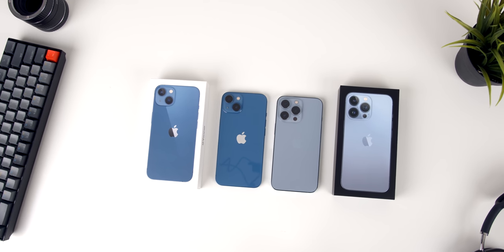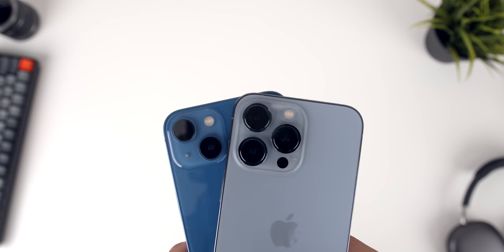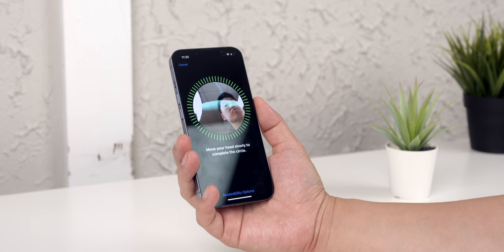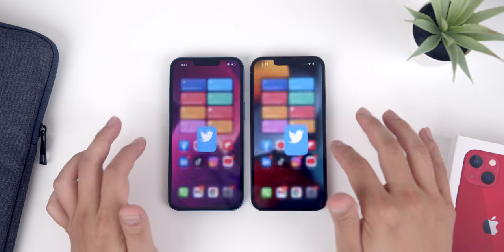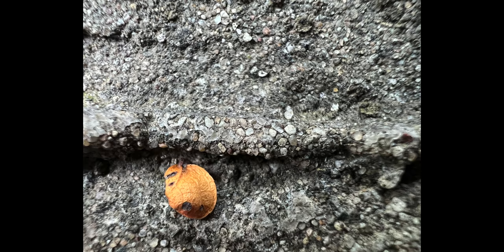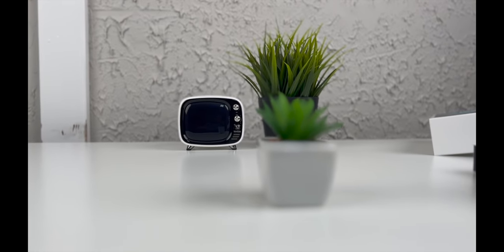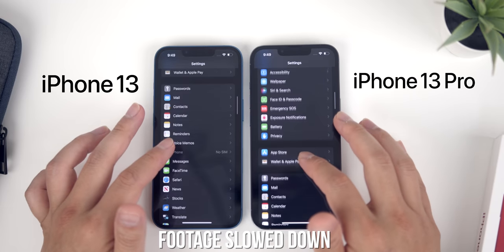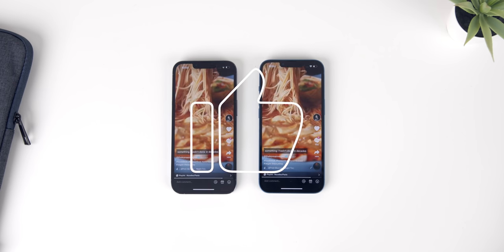iPhone 13 vs. 13 Pro One Week Later - Which Phone is Better??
This is a review of both the new iPhone 13 and iPhone 13 Pro.  In this review, we look at the iPhone 13 vs. iPhone 13 Pro one week later to determine which phone is better.

iPhone 13 mini
iPhone 13
iPhone 13 Pro
iPhone 13 Pro MAX

My Gear:
1.Sony A6600
2. Panasonic G7
3. Sigma 18-35mm F/1.8 Lens
4. Blue Yeti Microphone
5. Rode Video Micro
6. 2015 iMac
7. Bose QC25 Headphones
8. Divoom Timebox Speaker
9. Limo Studio Lamps